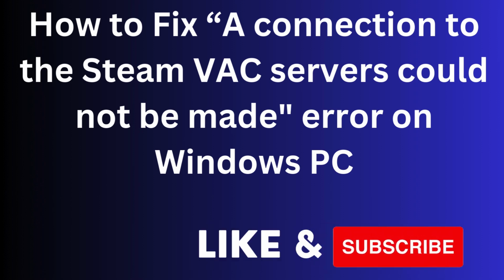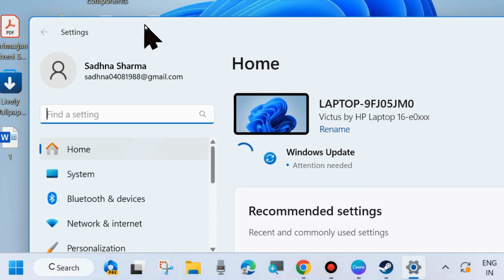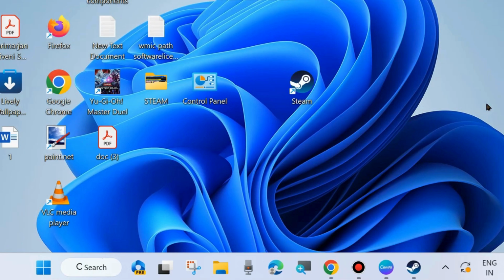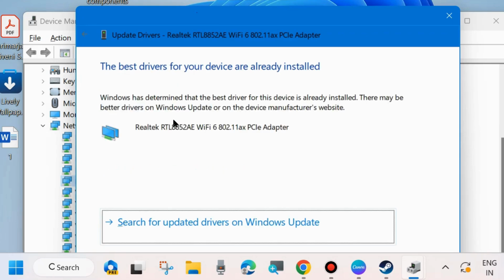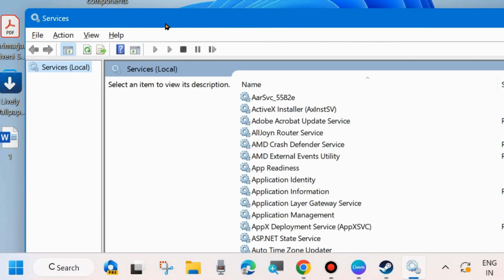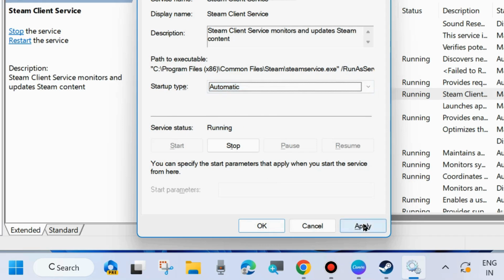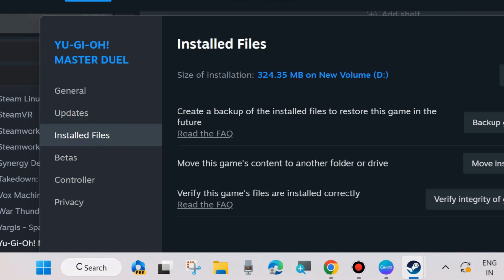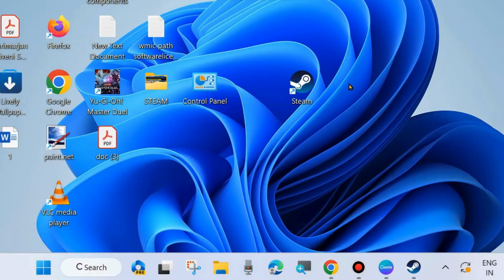Steam Error A connection to the Steam VAC servers could not be made on Windows PC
How to Fix Steam Error A connection to the Steam VAC servers could not be made on Windows PC